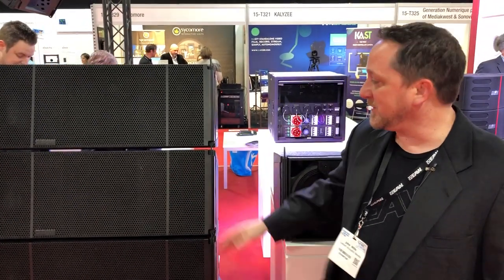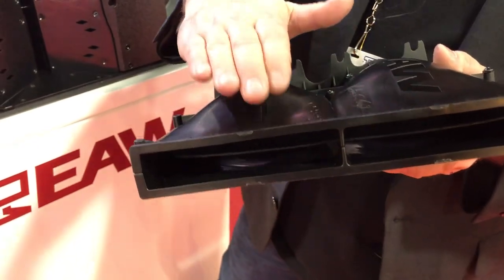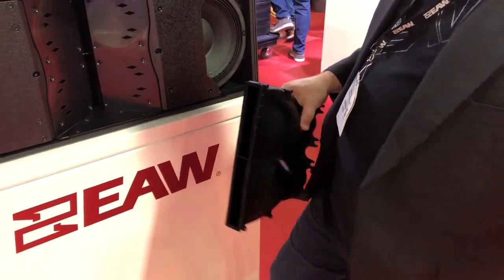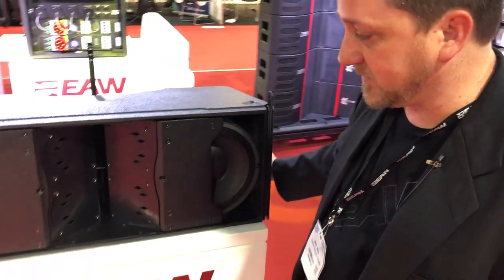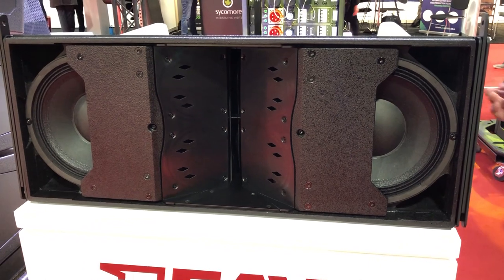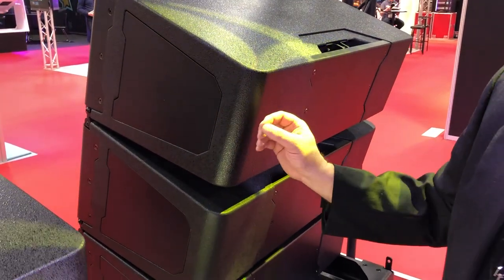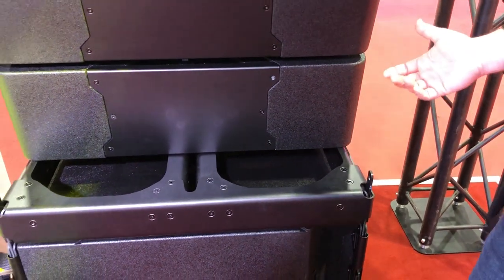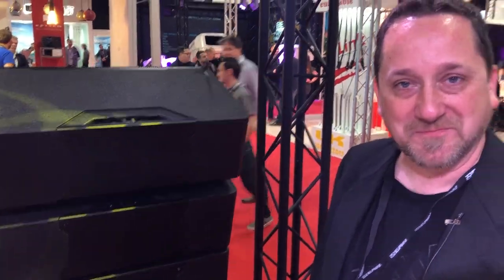EAW KF810 Line Array Cabinet